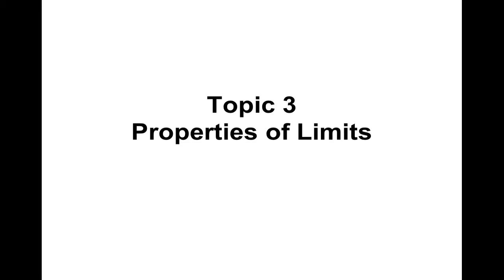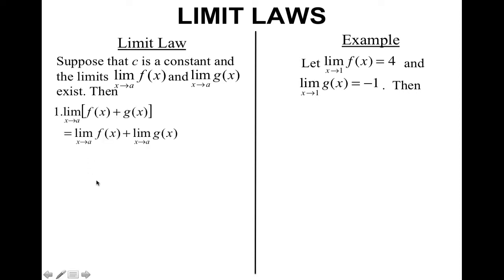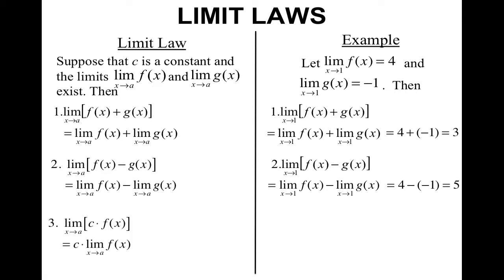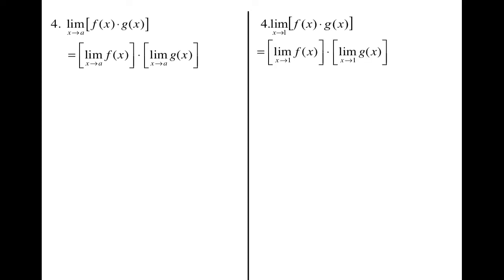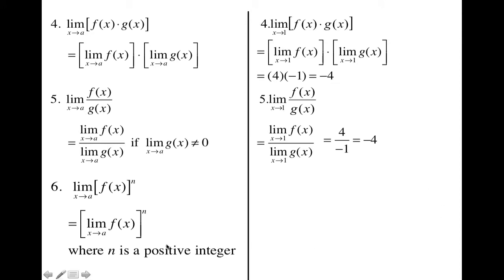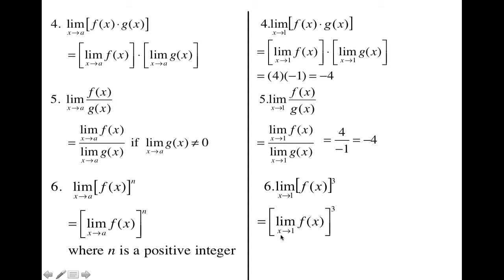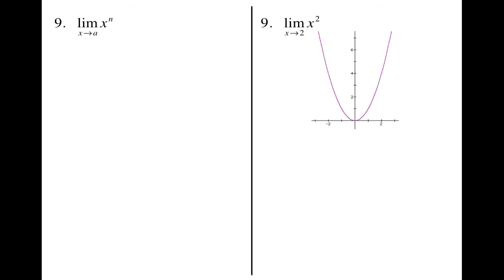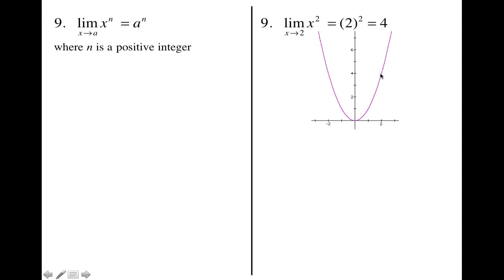Topic 3-Properties of Limits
Students will us limit laws to calculate limits of functions.